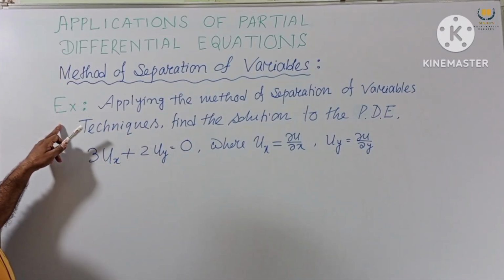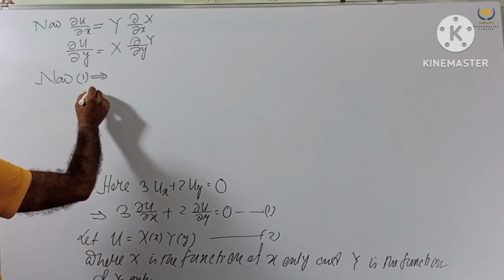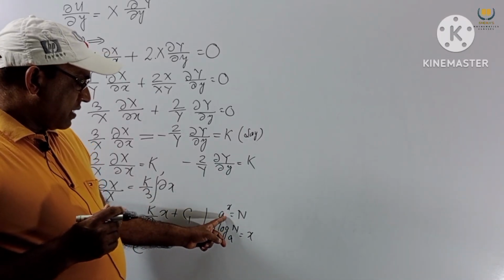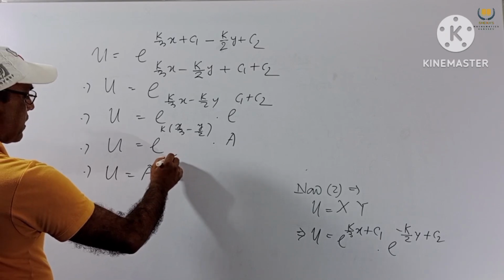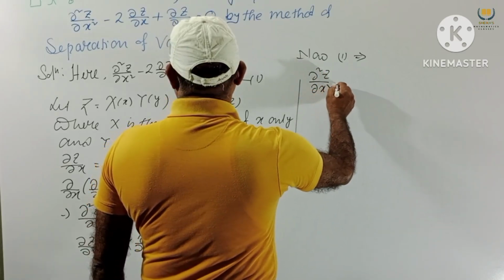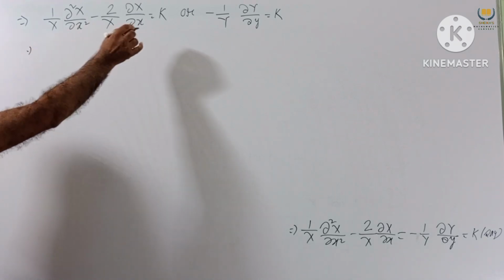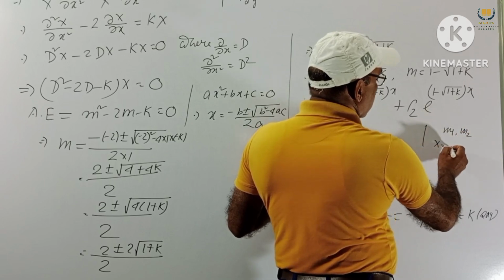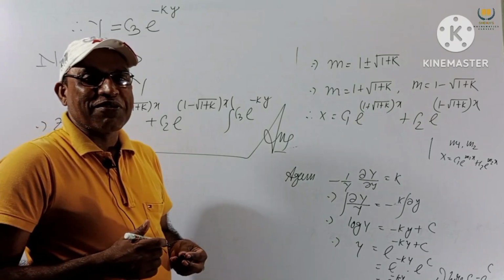Applications of Partial Differential Equations for Engineering students Part-1 by Rahimuddin Sheikh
Applying the method of separation of variables techniques, find the solution to the P.D.E.
3u_x+2u_y=0
Solve the following equation z_xx-2z_x+z_y=0 by the method of separation of variables